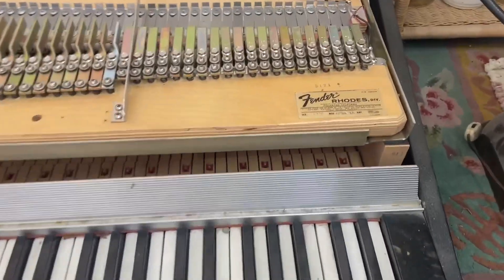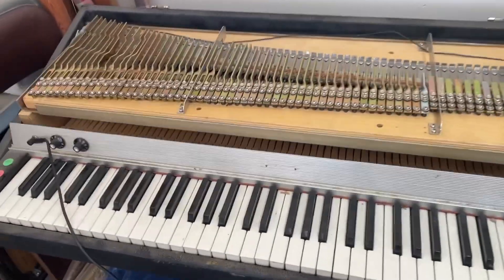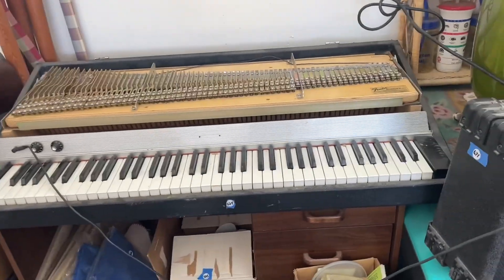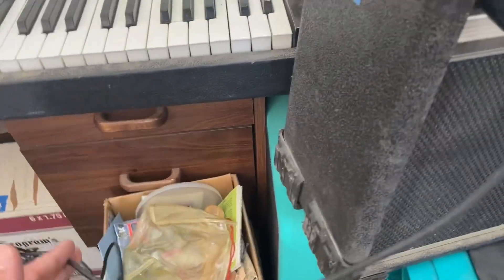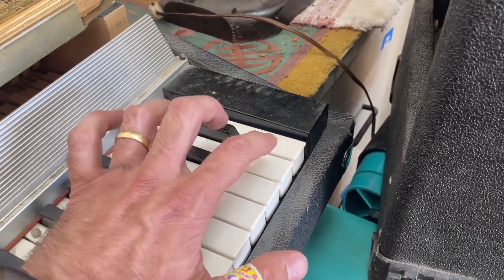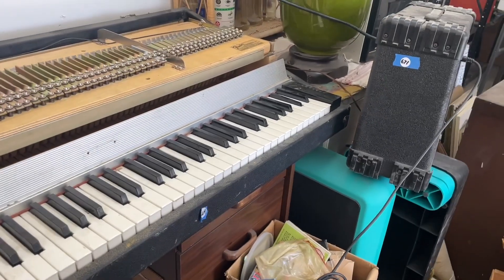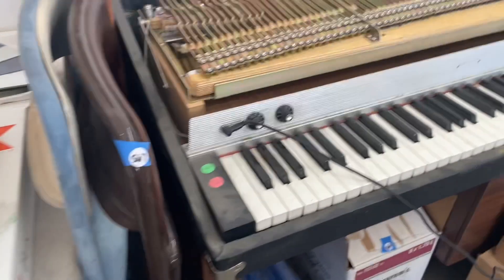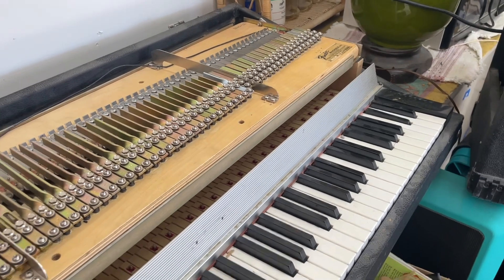Fender Rhodes lot 564